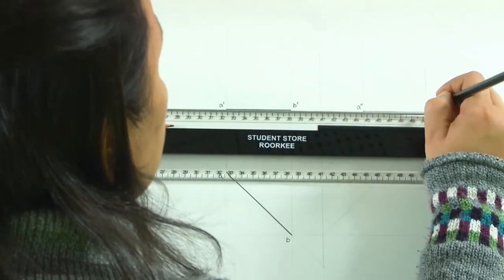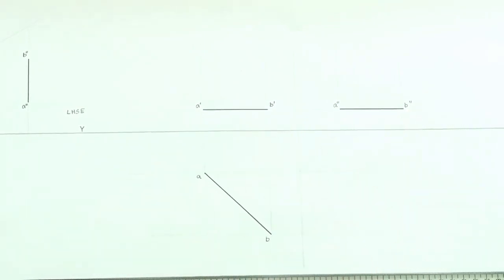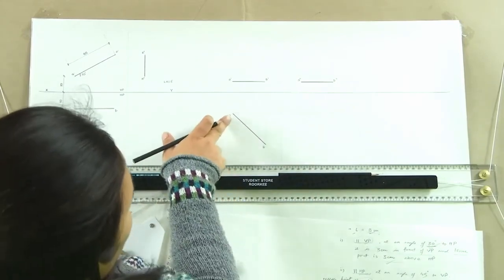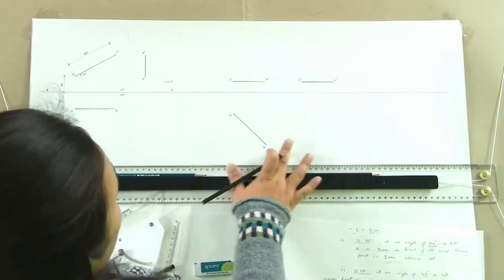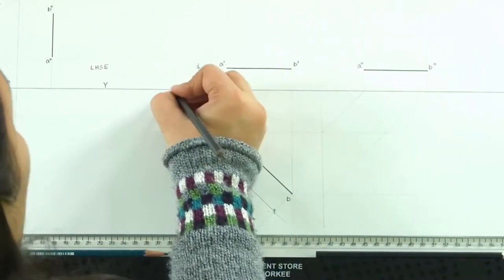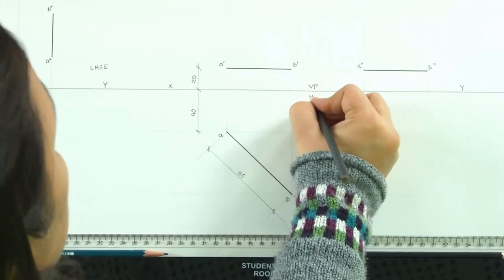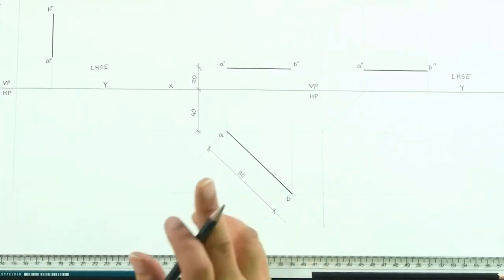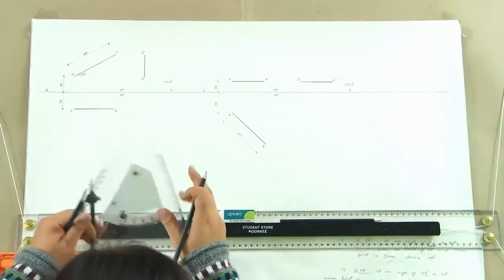Projection of lines inclined to one plane